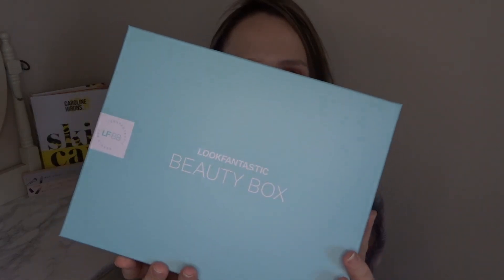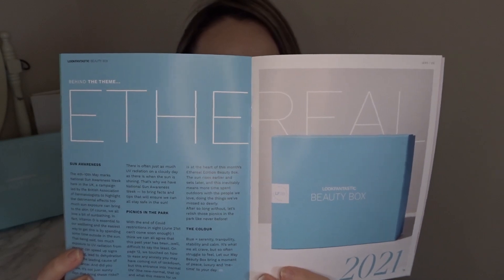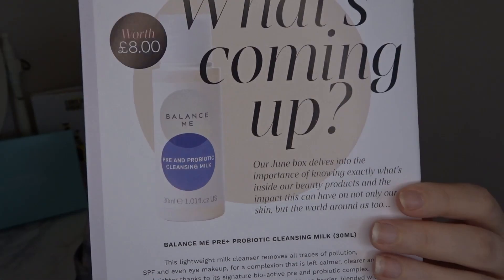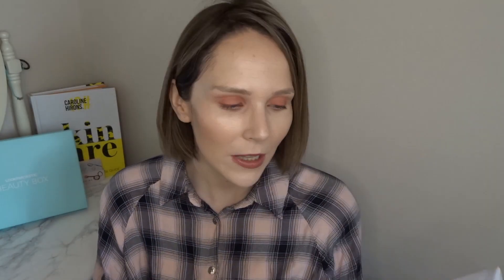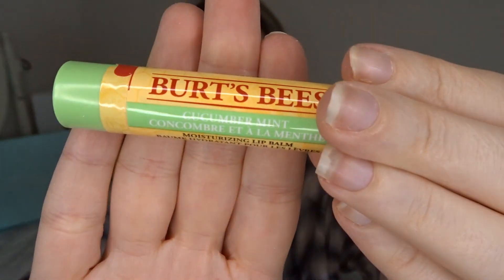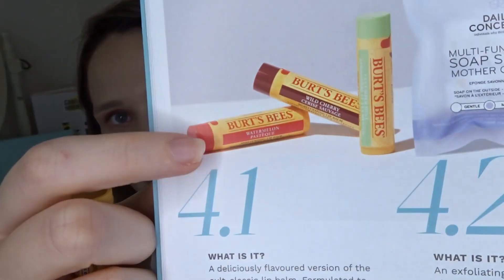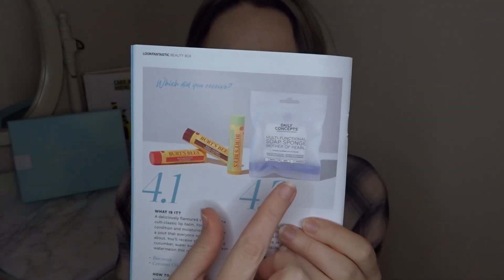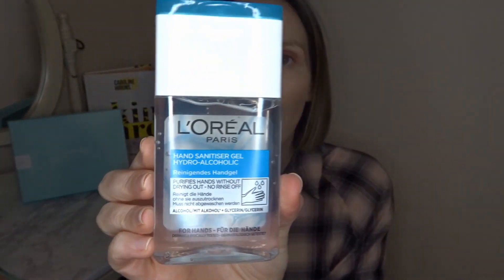LOOK FANTASTIC UK MAY 2021 BOX | BEAUTY SUBSCRIPTION UK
Hi everyone!

Today's video is the May 2021 Look Fantastic box - I'd love to hear your feedback below on what you think to this month's box!

Lastly, I hope you are all keeping well - take care xo